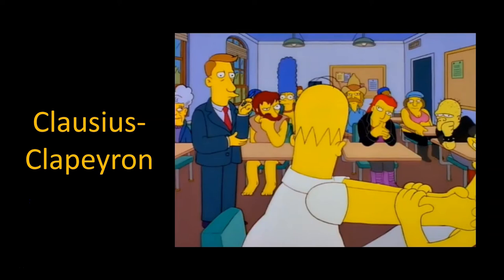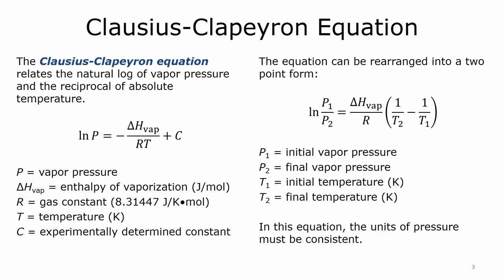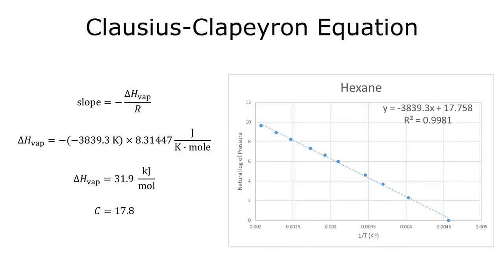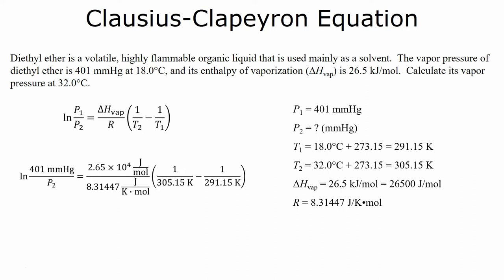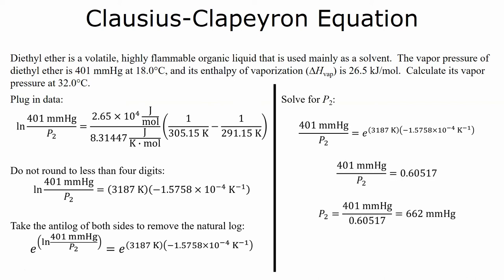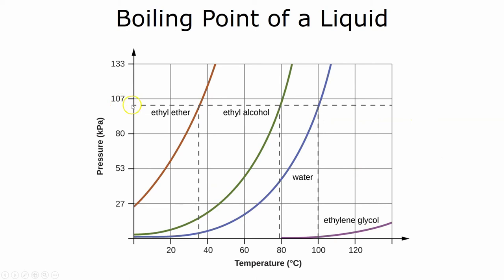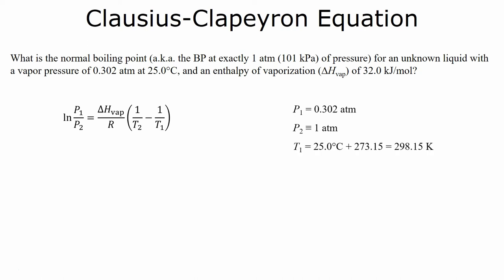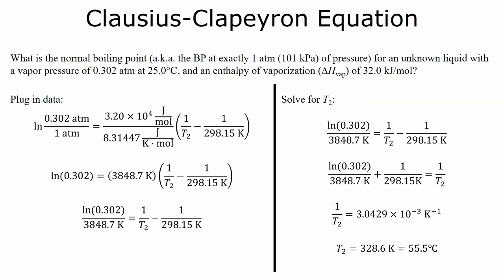Clausius-Clapeyron Equation (with music)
This video discusses how to use the Clausius-Clapeyron equation.